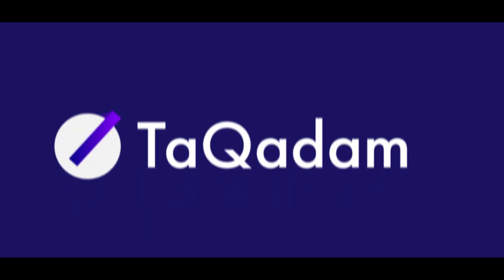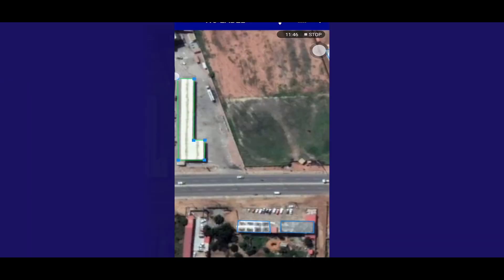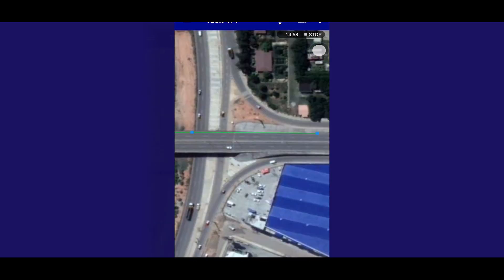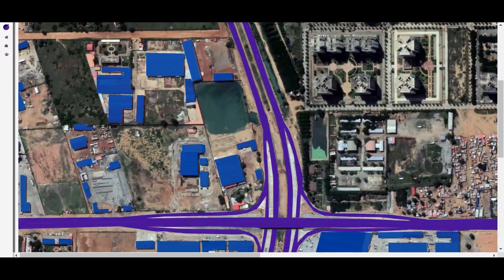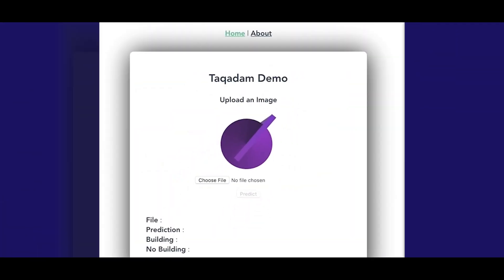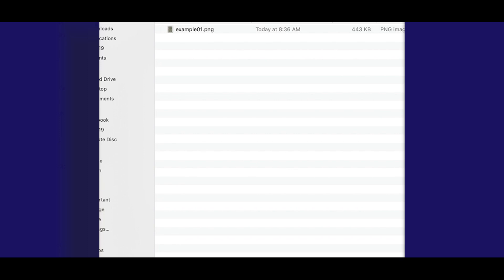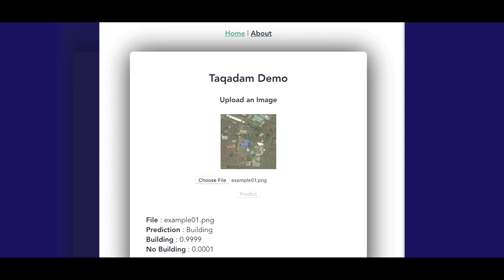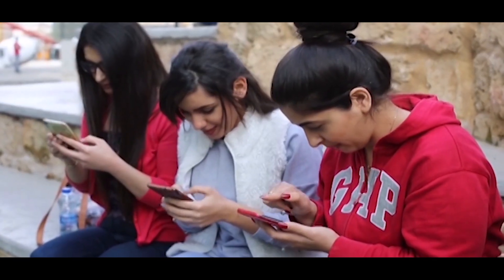TaQadam | Aerial Imagery for Infrastructure Mapping Demo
In this demo we demonstrate you how we go through the process of image annotation, Semantic Segmentation, Bounding boxes, polygon annotation.. Using our annotation tool and for further information please consider checking our:

Our portal page for clients:
Medium: TaQadam